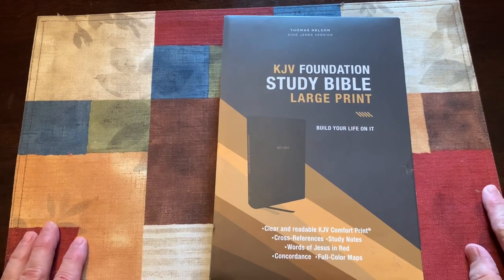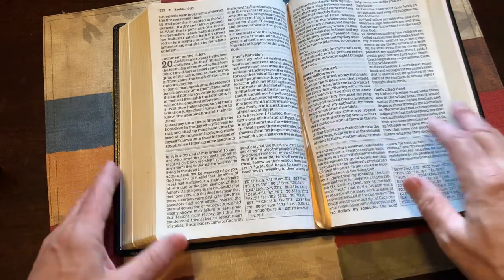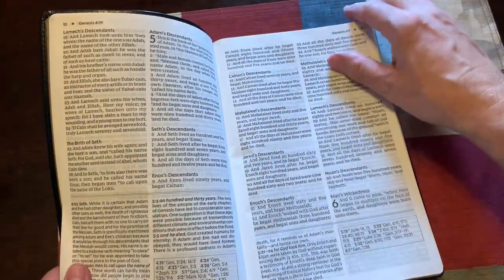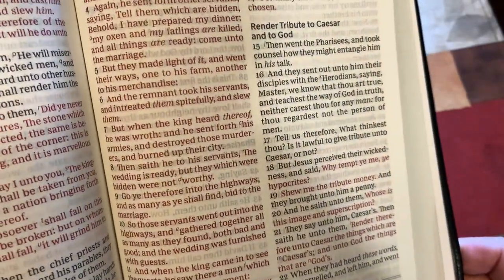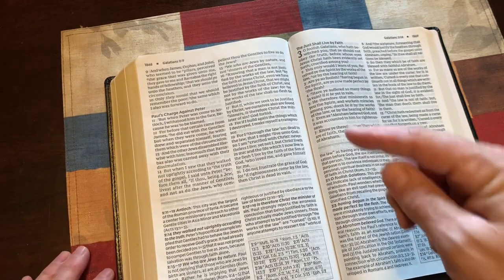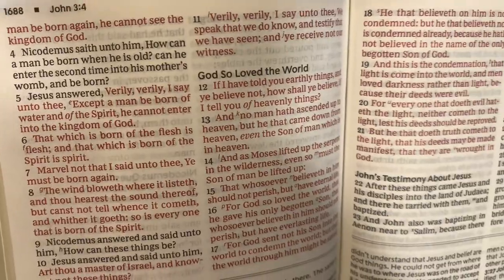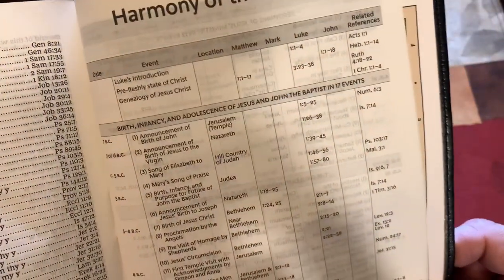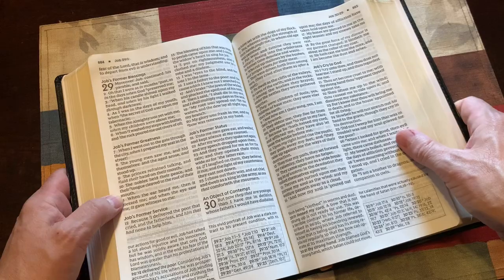KJV Foundation Study Bible, Large Print Review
Faith to Walk Ministries reviews the KJV Foundation Study Bible, Large Print.

This is an awesome Bible for new believers and other believers falling in love and getting into the word of God!